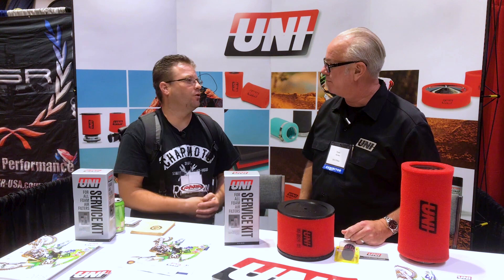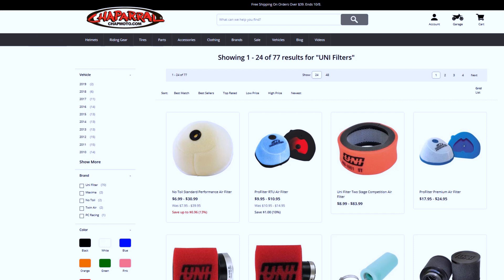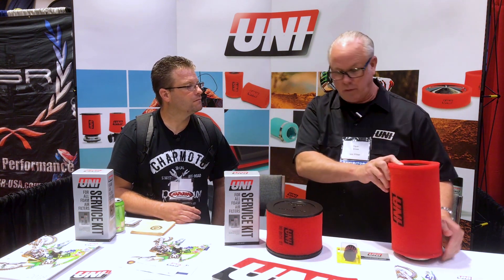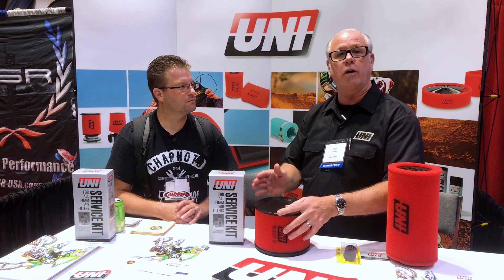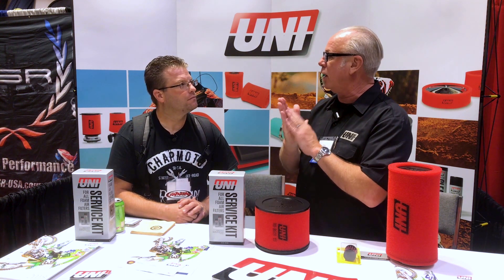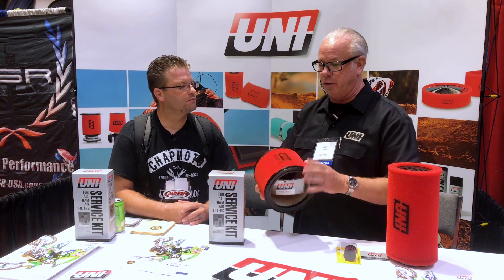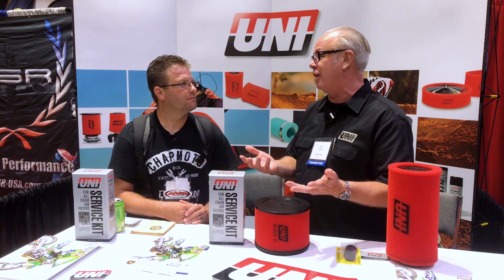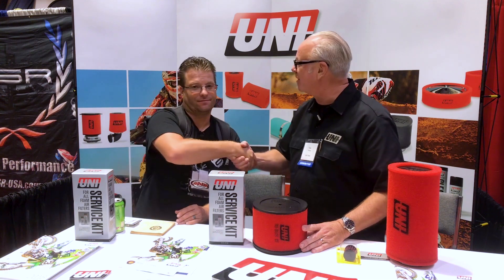UNI Air Filters 101 - What Makes UNI a Great Air Filter Option Explained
meets up with Tom from UNI Air Filters to disucss what makes UNI Filters GREAT Filters.  See all of the filters here

Why Foam is Better.
Uni Filter entered the air filtration industry in 1971 with a simple concept, “Lets design an air filter that works. And that’s exactly what we did. We chose polyurethane foam as our air filtration medium, instead of paper or gauze, because of it’s superior dirt capturing capabilities and its capacity to be easily cleaned and reused. And the rest is history. Our original “SOCK” and “POD” air filters took the industry by storm and led to the most comprehensive line of foam air filters in the world!

Here’s how a Uni Foam Air Filter works: “Open Cell” Polyurethane Foam is wetted with specially developed filter oil. The “sticky” filter oil is suspended in the path of the dirty air on the strands of the web-like cell structure of the foam. This makes it impossible for dirt to pass through the depth of the filter without sticking to the strands.
As the outer strands become loaded with dirt particles, the wetted strands down stream start trapping dirt, allowing the entire thickness to be utilized. This prevents surface loading or air restriction for 80% of the service life of the air filter element. When the filter is sufficiently dirty, it can be easily washed, re-oiled, and re-used.

RACE TESTED

Uni Filter products perform their best in the worst of conditions. That’s why Uni has been the chosen air filter of all serious offroaders for decades. In this dirty, dusty environment, air filtration is extremely critical to the performance and protection of the engine. The Uni Air Filter’s ability to hold extreme amounts of dirt and still provide excellent air flow and performance has made Uni Filter the choice of some of the greatest racers of all time, including but not limited to: Ricky Carmicheal, Jeremy McGrath, Chad Reed, James Stewart, Ryan Villopoto, Eli Tomac, Grant Langston, Joe Byrd, Wayne Matlock, Ronnie Renner, Brian Deegan, Robby Gordon, Cameron Steele, Cale Yarborough and many more.

To keep your UNI FILTER performing at it’s best always use UNI FOAM FILTER OIL and UNI FOAM FILTER CLEANER.

Find the entire collection of UNI Filter products at Chaparral Motorsports